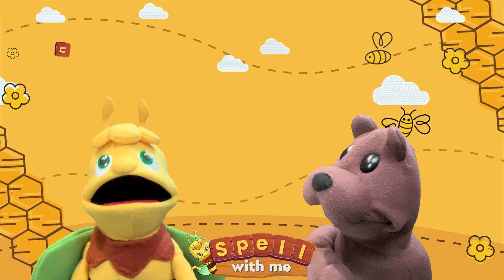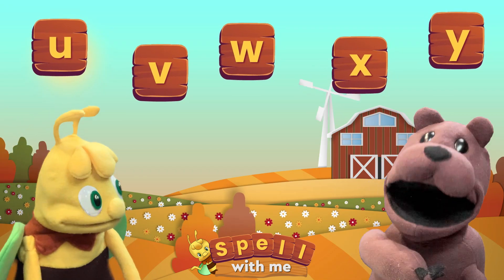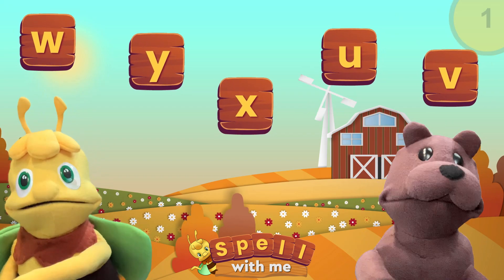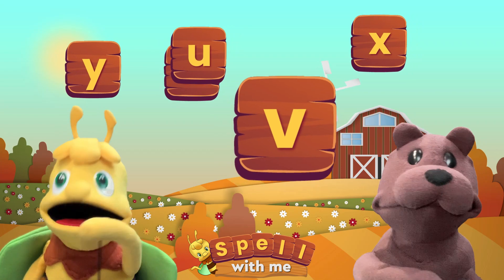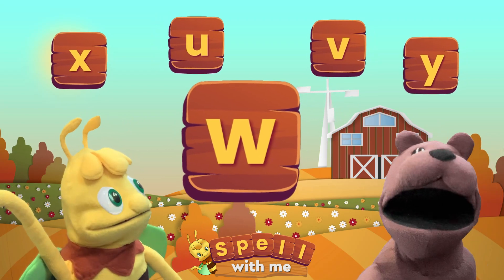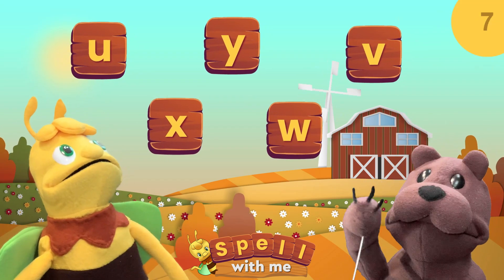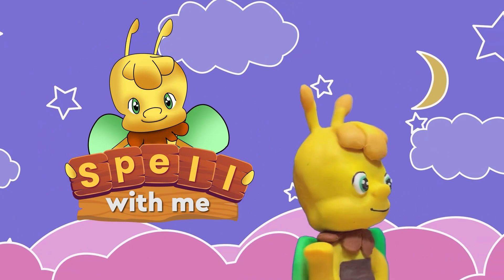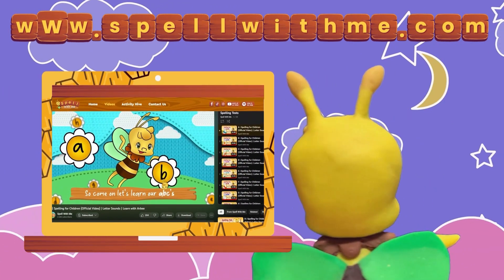Fun Children's Phonics Quiz | Guess the Letter - Part 5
Spell With Me is a video channel for early years and pre-school children that puts the fun into learning. Complete each level to progress into confidence with spelling and pronunciation. This will help give them the advantage they need as they continue learning and give them the headstart they need when learning spelling at school.

We have a wide range of videos on our channel to help your child learn as they progress through the levels on their way to improve their English spelling and reading. From more songs, to lesson videos, and practice videos, at spell with me we can help your child in their phonetics learning journey.